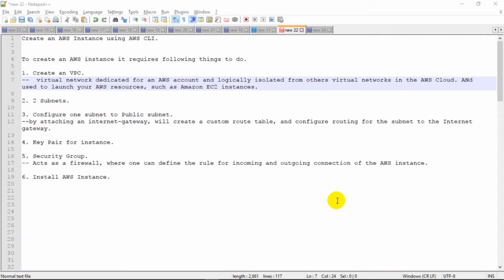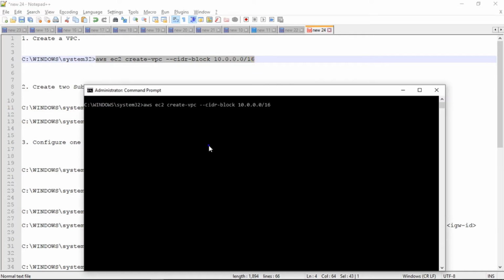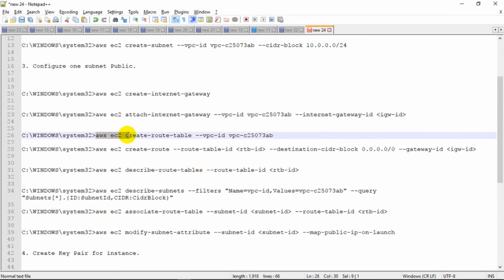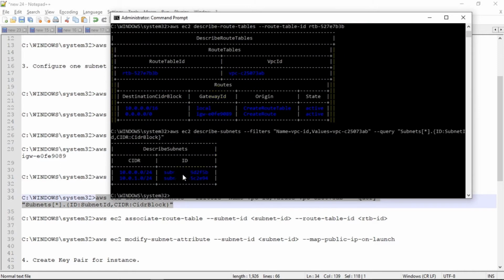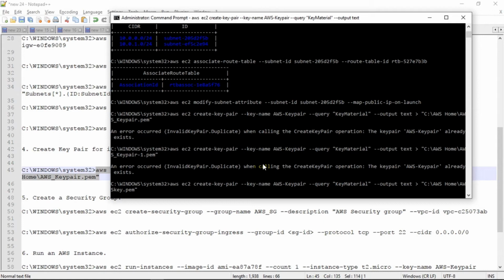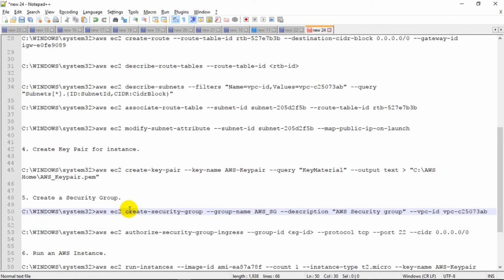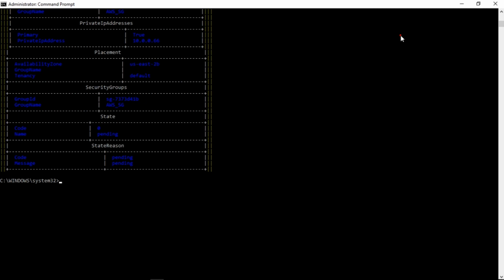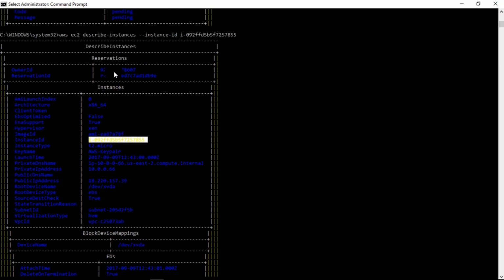AWS CLI Tutorial: How To Install AWS Command Line Interface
This “AWS Command Line Interface” video by Cloud Guru will help you understand how to access and manage AWS Services using AWS CLI. The below topics have been covered in this session:

1. Introduction to Amazon Web Services
2. What Is AWS CLI?
3. Getting started with AWS CLI
4. Demo on AWS CLI

Let's see how can we set up and configure AWS Command Line Interface (CLI).

Step 1: Install AWS Cli Tool:

Step 2: First install PIP

python get-pip.py --user
export PATH=~/.local/bin:$PATH
source ~/.bash_profile

Step 3: Install AWS Cli

pip install awscli

Step 4: Configure AWS Cli

Perquisite: you need to have your Access Key and Secret Access Key, if you don't have one follow the below steps otherwise skip that part.

Step 5: Create Access Key

Login to AWS Console
Under your IAM name choose 'My Security Credentials'
My Security Credentials
Click on Access Keys, create new one and save the Secret Access Key as you no longer going to have access to it anymore.

Step 6: Create Access Key

Go to your EC2 again and run 'awsconfigure'
Put both Access and Secret Key
Choose your region or leave it empty for default
You can run simple commands like 'aws ec2 describe-instances' for testing.

Step 7: (Additional Step for Troubleshooting)

If you are getting errors like:

An error occurred (AuthFailure) when calling the DescribeInstances operation: AWS was not able to validate the provided access credentials

Or

An error occurred (UnrecognizedClientException) when calling the DetectLabels operation: The security token included in the request is invalid.

You can confirm the keys by checking the configuration in below path

vi ~/.aws/config

It should look similar to

[default]
region = us-west-2
aws_access_key_id = AKI
aws_secret_access_key = Isx8

You can also try debug mode

aws ec2 describe-instances --debug

In some cases the server time should be synced, so be sure that you have ntp and it's on

yum install ntp
systemctl start ntpd
ntpstat

Lastly try again running 'aws configure' and see the output which shows the last 3 characters if matching your keys.